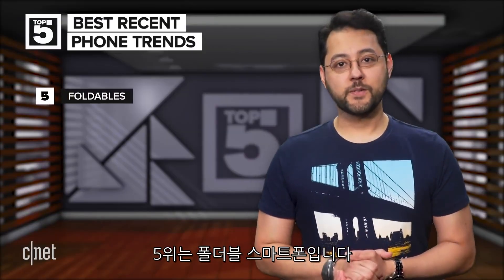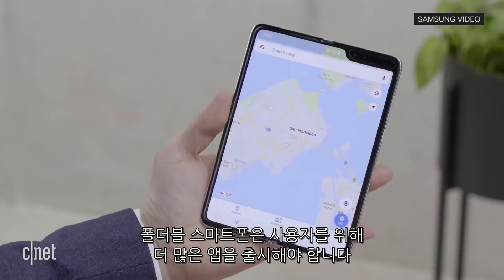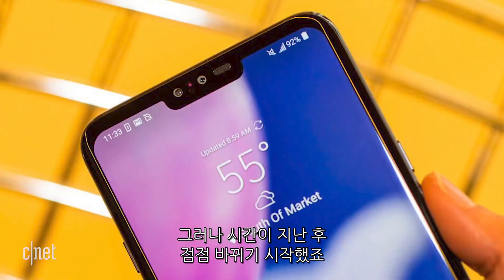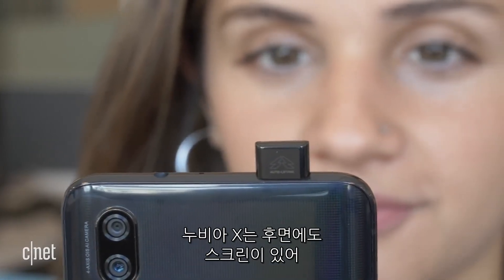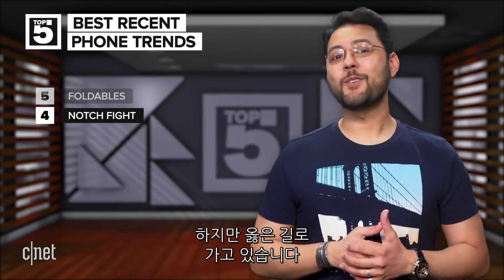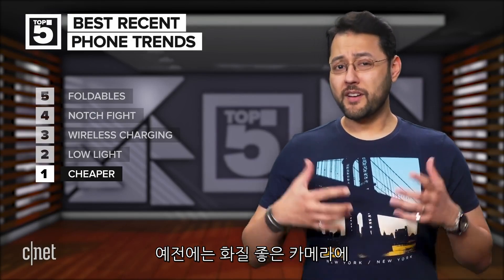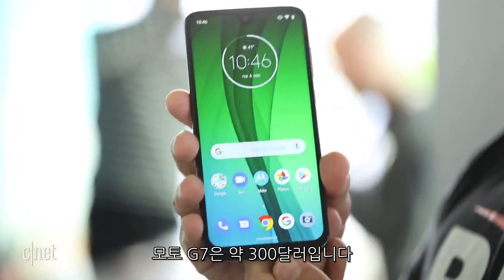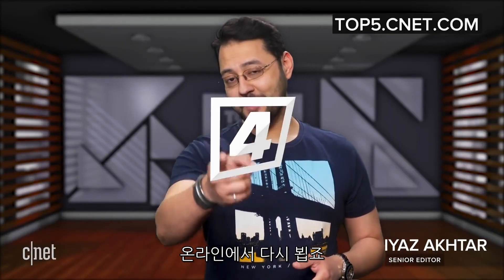IT 기술의 집약체 ‘최신 스마트폰 트렌드 톱5’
급격히 변하는 스마트폰의 기술은 통신사 약정에 맞춰 2년마다 기종을 바꾸게 하고 소비자들은 더 좋은 카메라와 더 좋은 성능의 하드웨어를 요구했다.

애플에서 처음 도입된 노치 디자인은 익숙하지 않은 소비자들에게 조롱과 비난을 받아야 했지만 곧이어 모든 안드로이드 스마트폰 제조사들이 노치 디자인을 도입했다. 그리고 시간이 지나면서 폴더블 디스플레이가 화두로 떠올랐다.

美씨넷은 2019년 스마트폰 시장에서 주목받는 IT 기술을 모아 톱5를 선정했다. 최신 스마트폰에는 어떤 기술이 탑재되고 있는지 영상으로 확인해보자